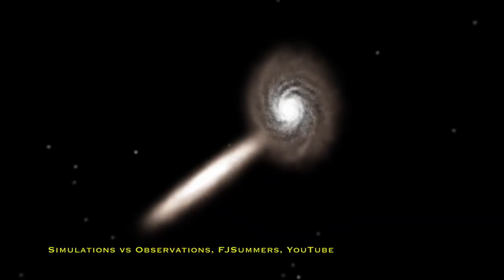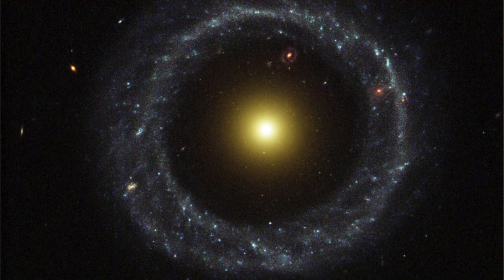Hoag's Object | The Mystery of Ring Galaxies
What the *fork* is going on in this galaxy?! It looks amazing but we still don't have an accepted theory for explaining how these rings form. Let me take you through a couple of our best ideas.

And whoops, had a brain typo halfway through this video. Hoag's object dimensions should be 17 thousand light years, 75 thousand light years and 125 thousand light years.

📚 My book: "Space at the speed of light" is now available in the USA & Canada!

📚 For anywhere else in the world you can buy my book here (Space: 10 Things You Should Know - same book, different title)

🔭 Royal Astronomical Society podcast that I’m co-hosting 😱 🥳

👩🏽‍💻 Dr Becky Smethurst is an astrophysicist researching galaxies and supermassive black holes at Christ Church at the University of Oxford.